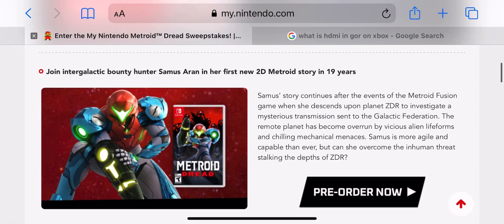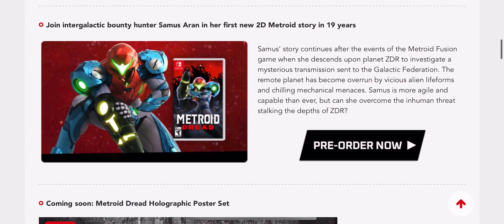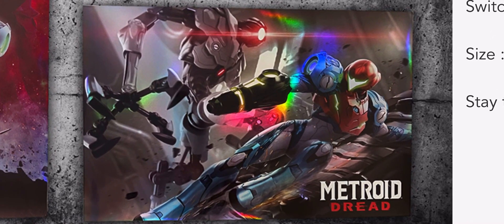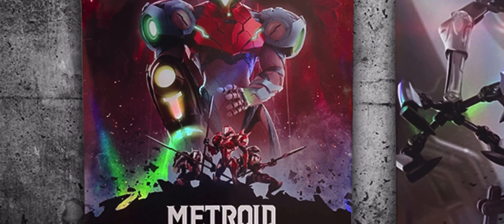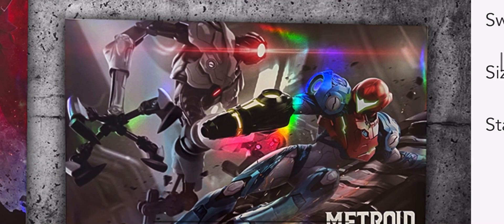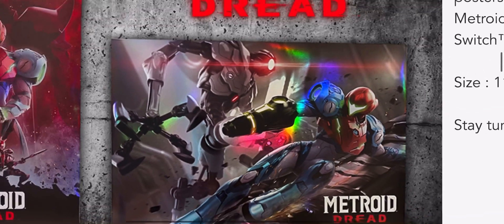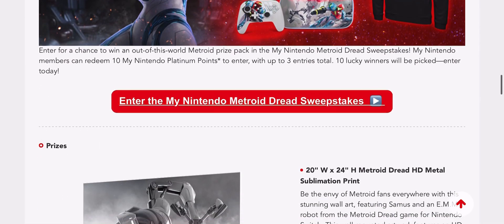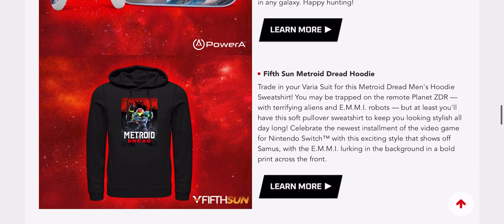New Metroid Dread My Nintendo Rewards!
In this video: We discuss new My Nintendo Metroid Dread Rewards holographic posters.

What’s next?!?!?!

The Mic Will Experiment release schedule:

Daily Vlogs (M-F)

Friday — Livestream :::
TBD

💡💡💡💡💡Want to find out first about My Nintendo Rewards?!?! Nintendo News ?!?! Nintendo First Party?!?!💡💡💡💡💡💡💡

Music 🎶
Mic Will Experiment Theme: